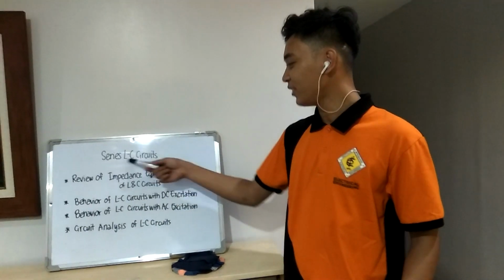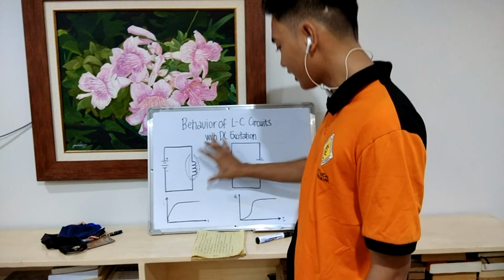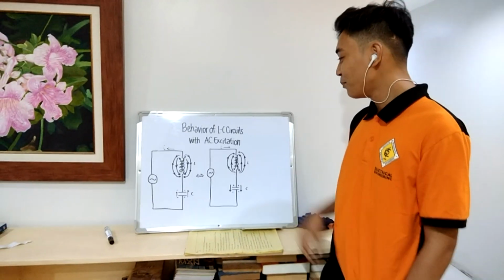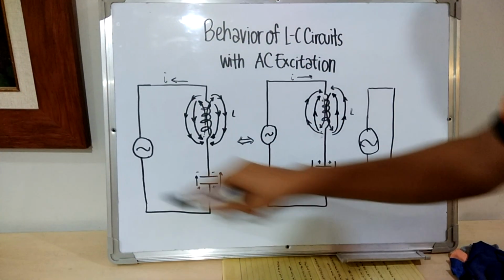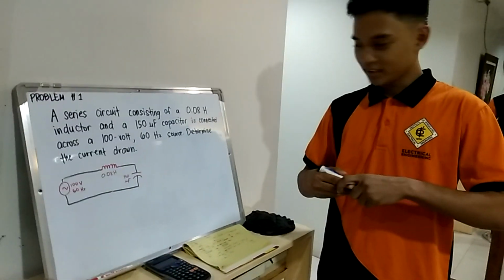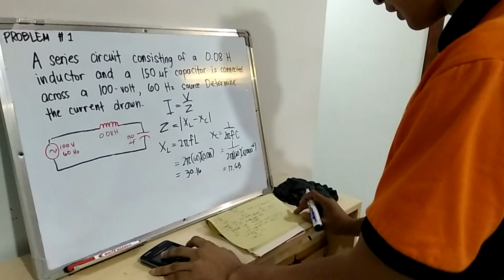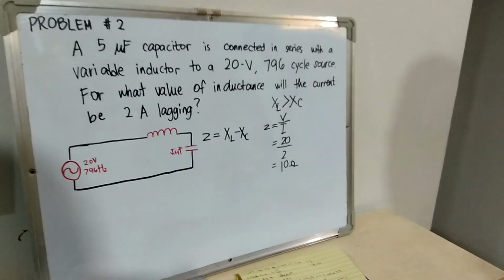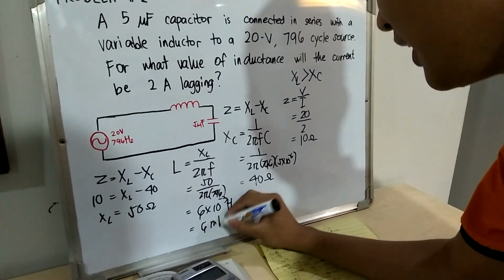Series L-C Circuits (AC)